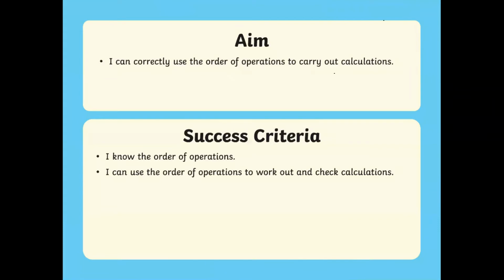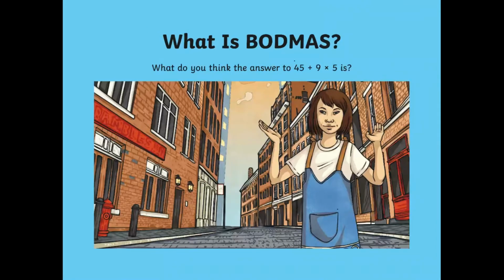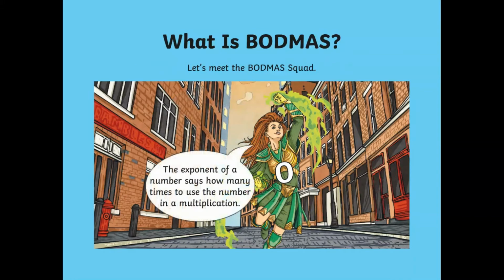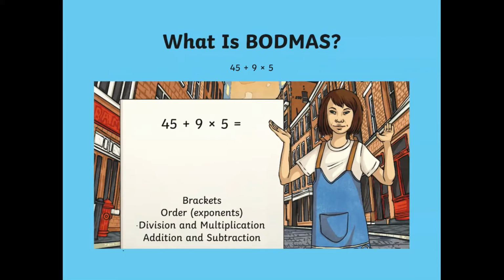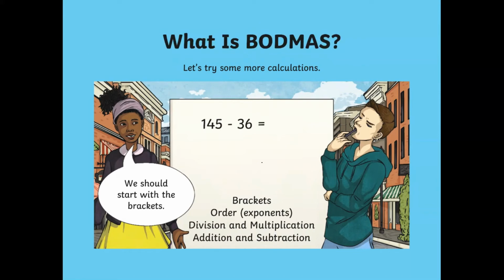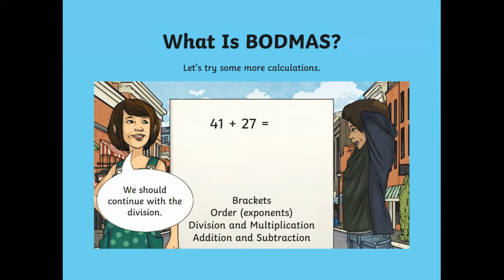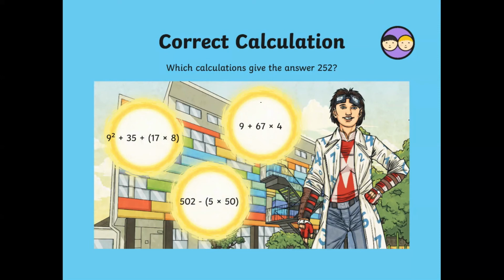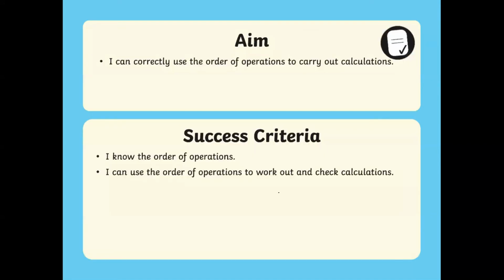Year 6 Maths Addition,Subtraction,Multiplication&Division Bodmas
Saving Grace Homechool
Online Learning Homeschool
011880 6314